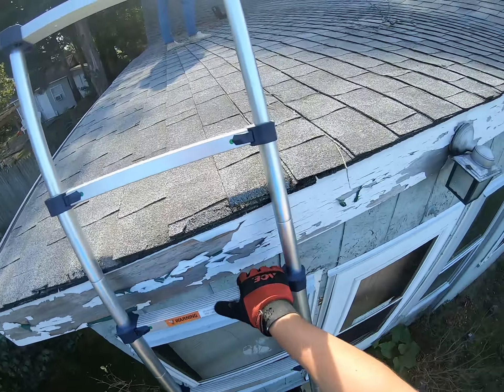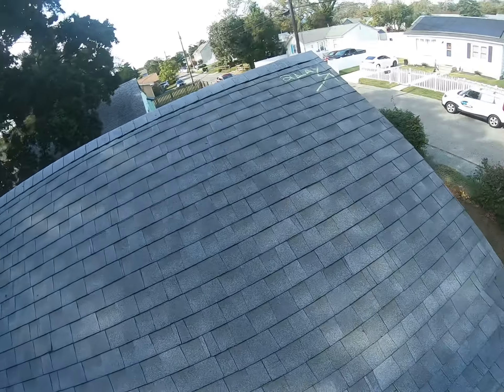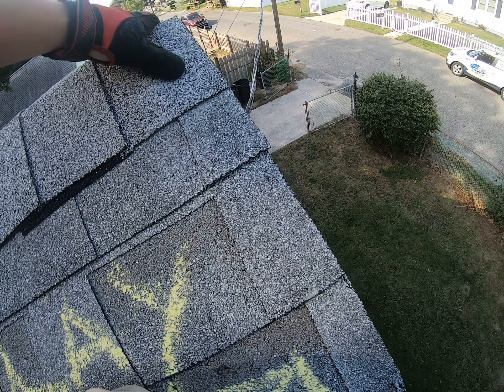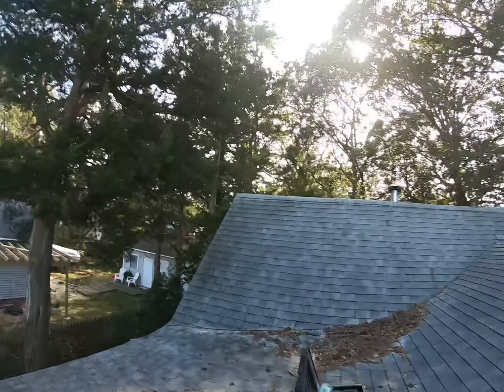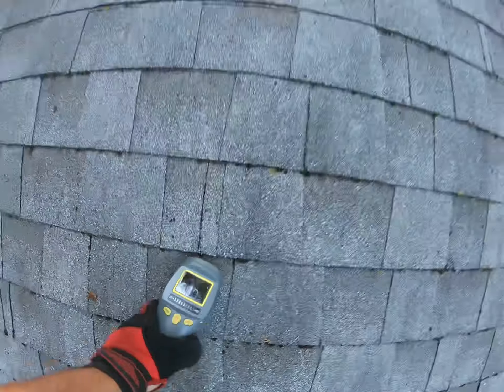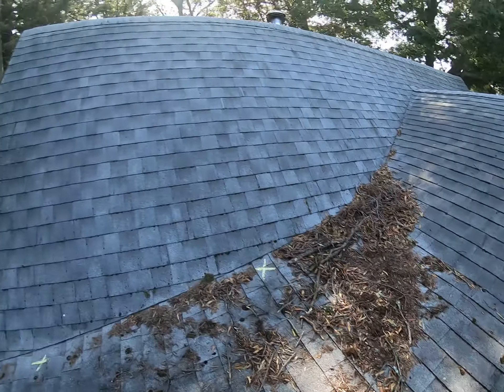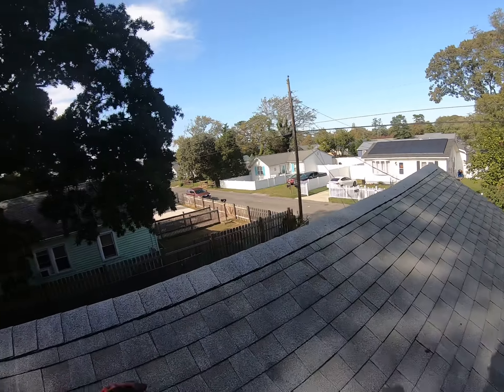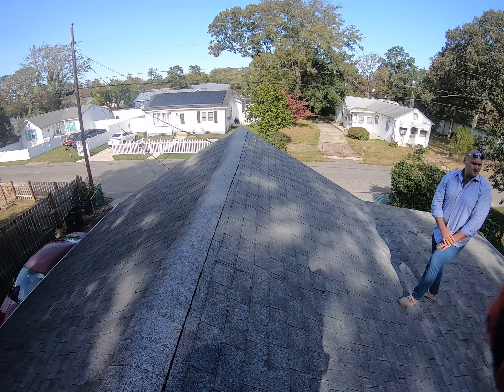Roof Inspection in Villas, NJ | Surf & Turf Roofing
This homeowner called us for a heat stack repair. However, upon inspection we found that their roofing system actually had two layers of shingles. This was causing a serious amount of weight to sit on the roof, allowing water to get trapped between the two layers.

Surf & Turf Roofing is the leading roofing, gutter, and gutter guard company for Egg Harbor Township, NJ and surrounding South Jersey and New Jersey areas and Sarasota, Florida. Call today to schedule a free estimate for any small or large residential or commercial roofing or gutter project. 1-833-ROOF-ME-2